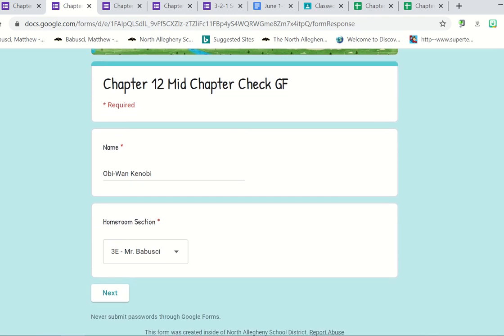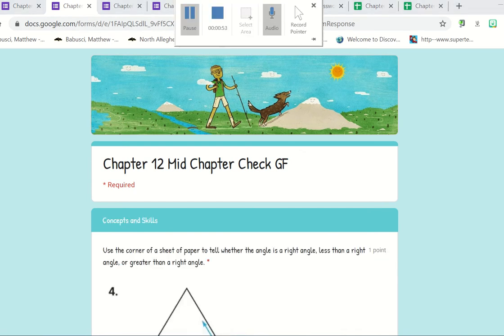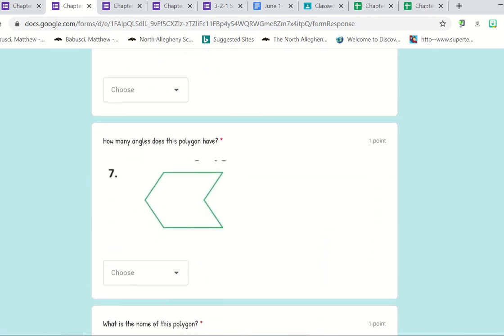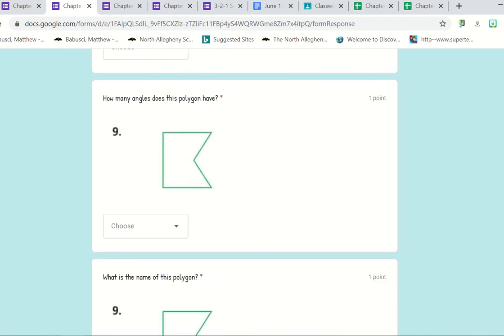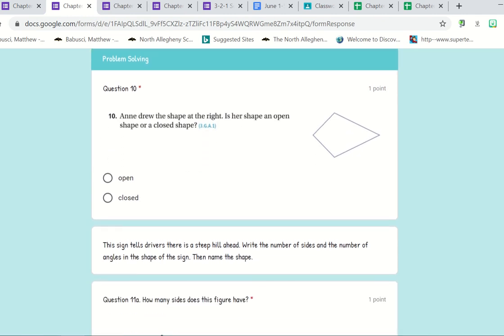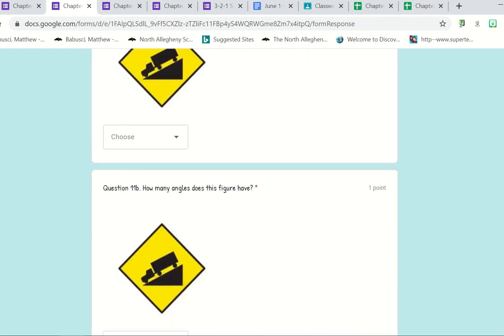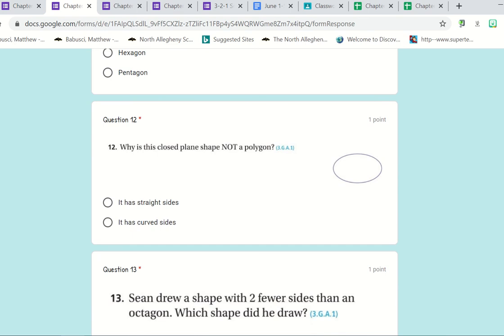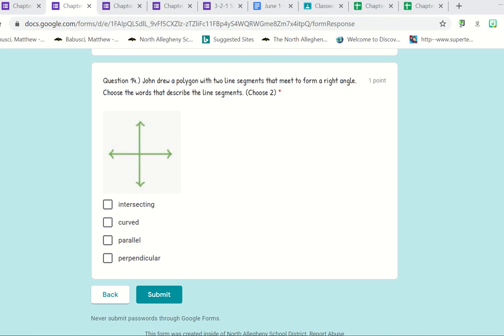Ch 12 Mid-Chapter Check Review